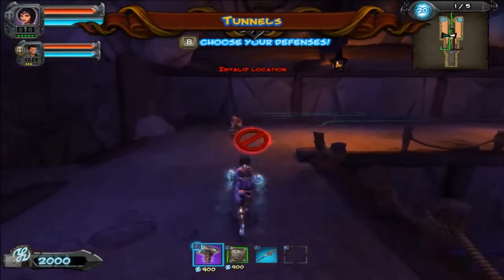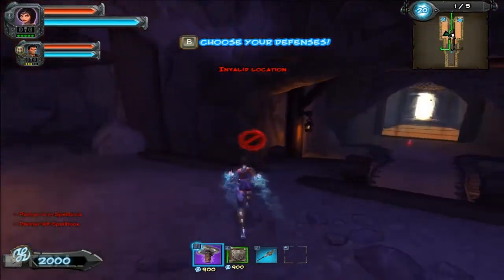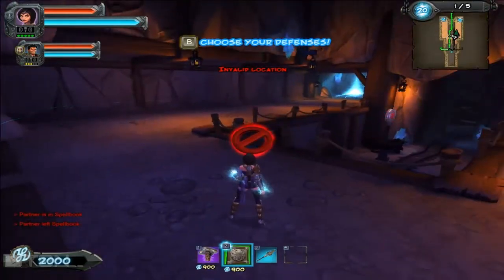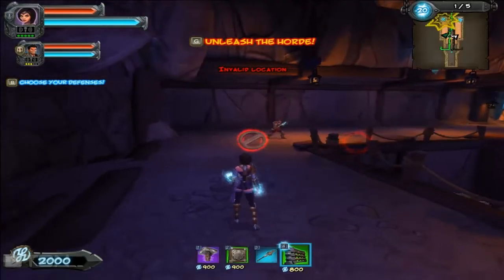Spitfire Plays Orcs Must Die 2 - Tunnels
Orcs Must Die! 2 Letsplay ft Conman7812

Orcs Must Die! 2 Letsplay by spitfire25565 ( Featuring Conman7812 !! ) ( OMD2 gameplay / commentary)

Today I share my Letsplay of Orcs Must Die! 2 with everyone. I go over pretty much everything but will do much more in depth videos on everything in the future. From the games options menu to a little Coop action with Conman7812... its all here!

Need a Coop friend for OMD2? has setup to aid the entire community!
in game music only

I'm On Instagram!
Call Me And Say Words!
I Have A Website!